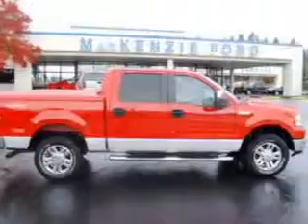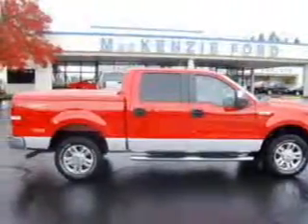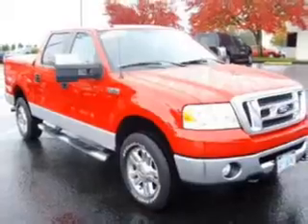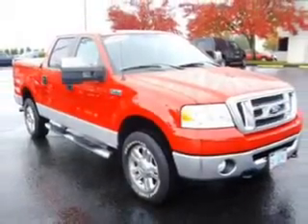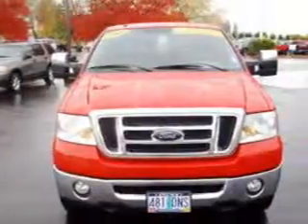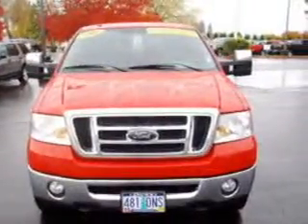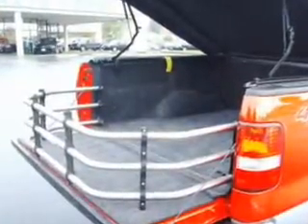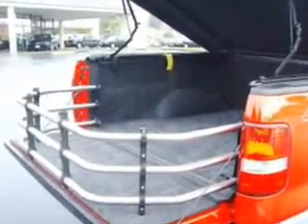2008 Ford F-150 - Hillsboro OR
Year: 2008
Make: Ford
Model: F-150
Engine: 5.4 liter 8 cylinder 24 valve
Transmission: 4-Speed Automatic
Exterior: Red
Miles: 23218

Dick's Auto Grou